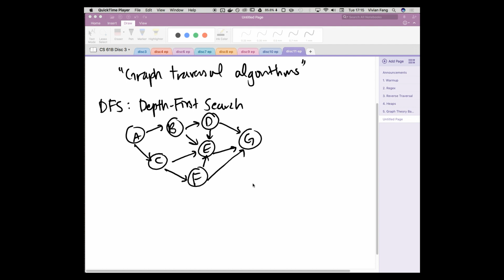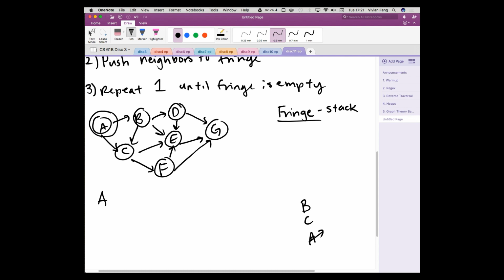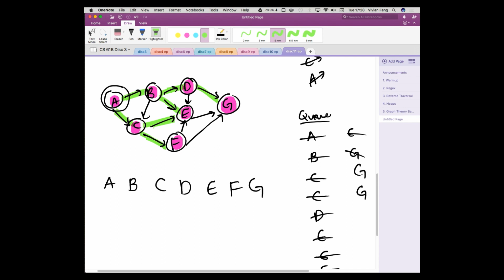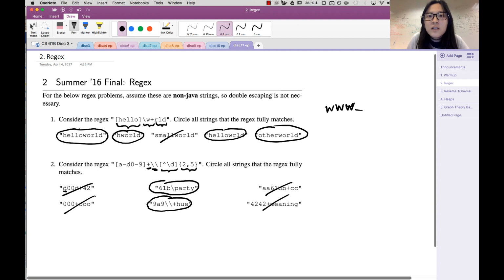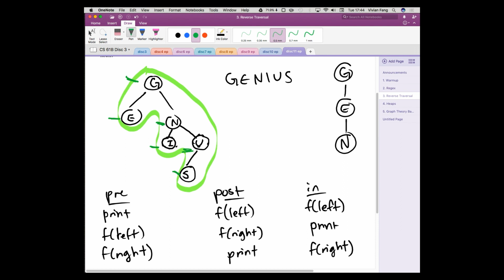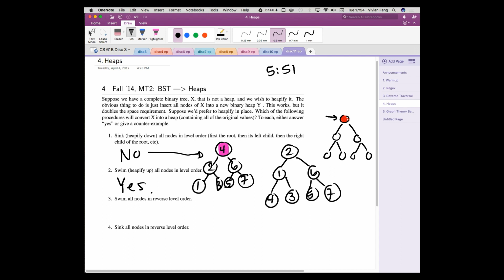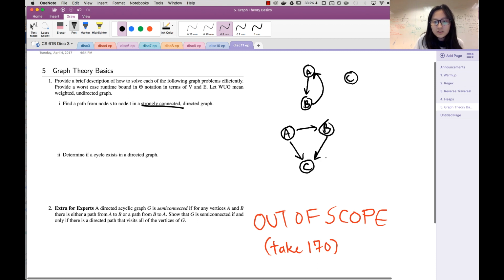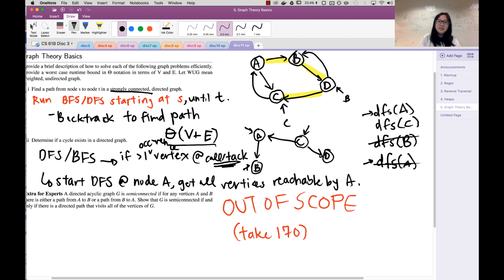Exam Prep Section 11 - CS 61B Spring 17